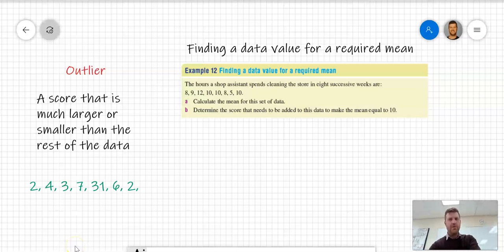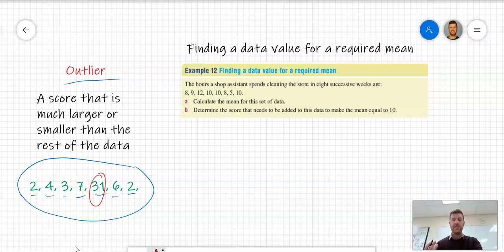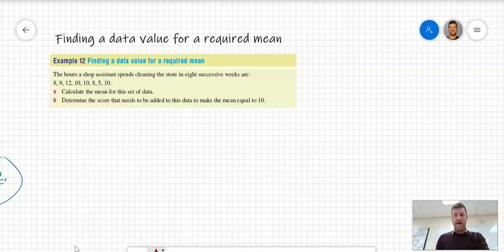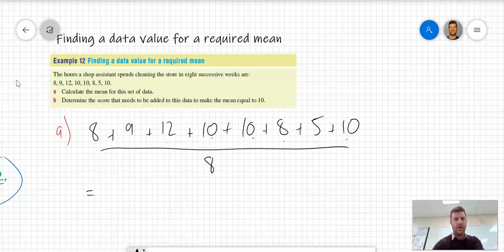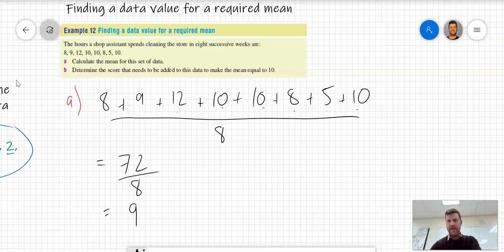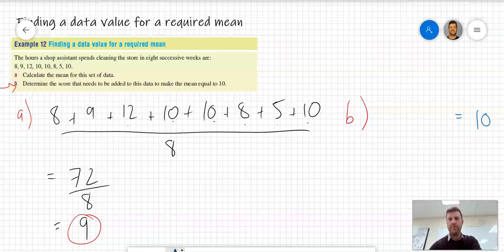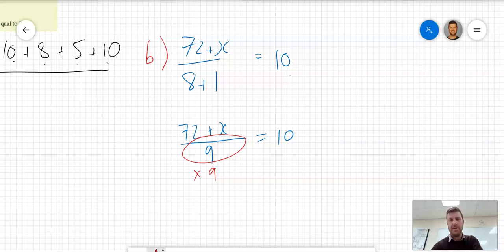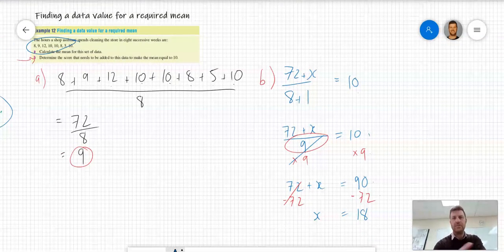Finding a data value for a required mean